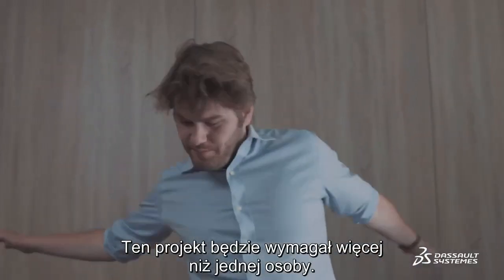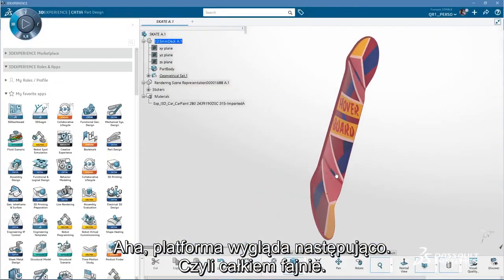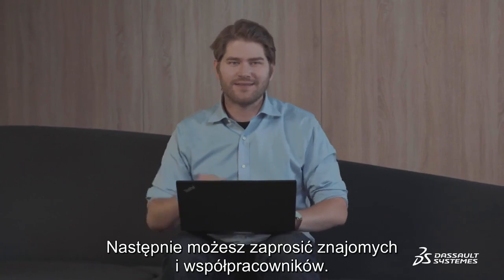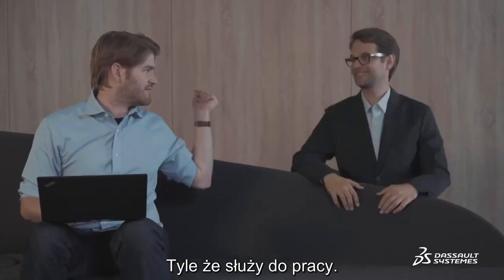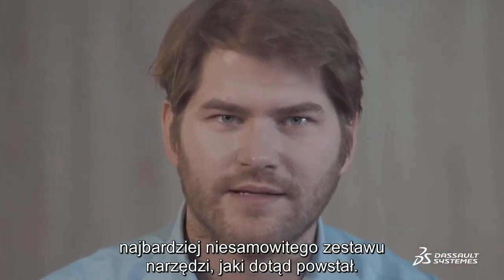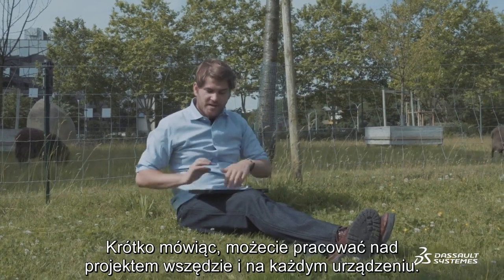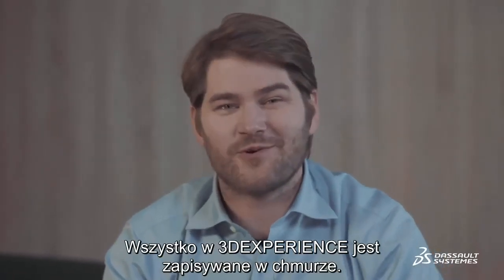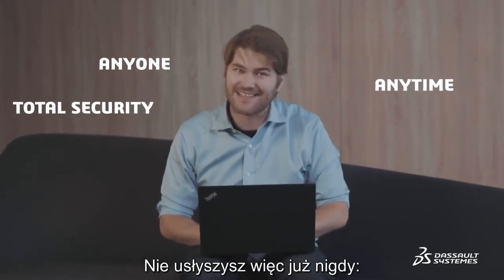Czym tak naprawdę jest platforma 3DEXPERIENCE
Platforma 3DEXPERIENCE to rozwiązanie chmurowe, które powstało w celu ułatwienia współpracy i komunikacji osób współpracujących nad projektem. Platforma dostarcza niezbędnych do tego narzędzi oraz pozwala na pracę z dowolnego miejsca i dowolnego urządzenia.

Koniecznie obejrzyj film, aby poznać ideę działania Platformy 3DEXPERIENCE.